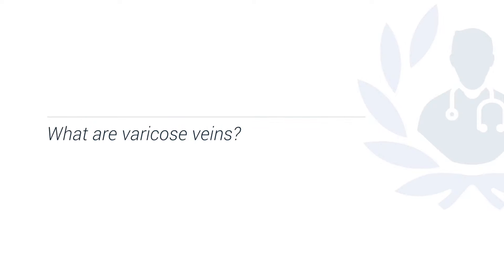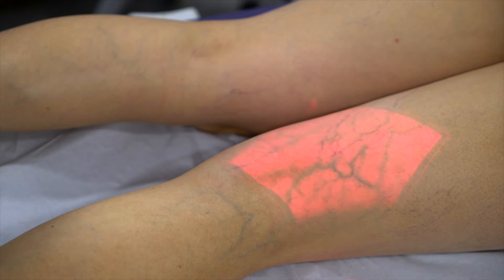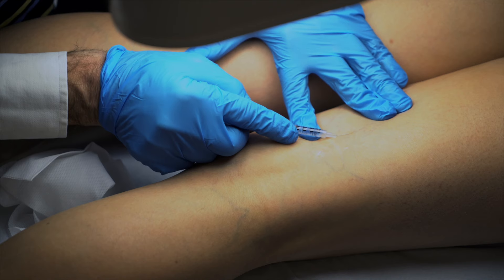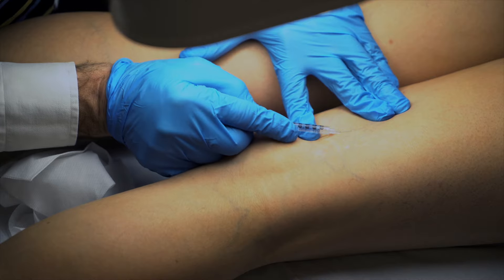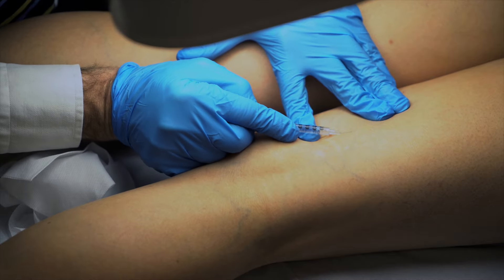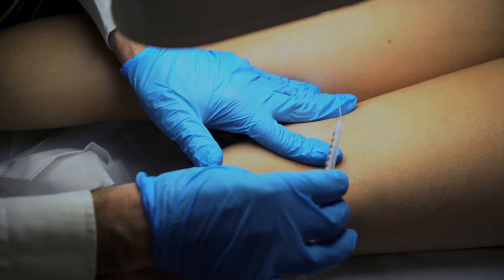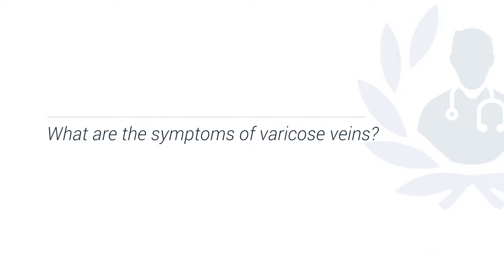Varicose veins: causes, symptoms, and treatments explained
Varicose veins are quite common, and can develop at any age for any reason. Leading consultant vascular and venous surgeon, and expert in treating varicose veins, Mr David Greenstein, explains the options.

If you have varicose veins, and would like to make an appointment with Mr David Greenstein, visit his profile